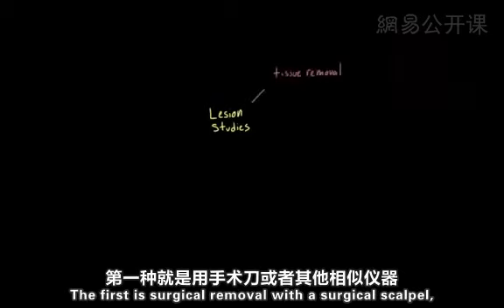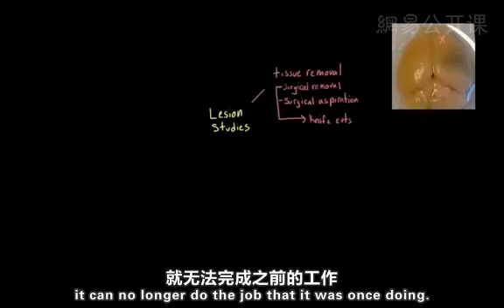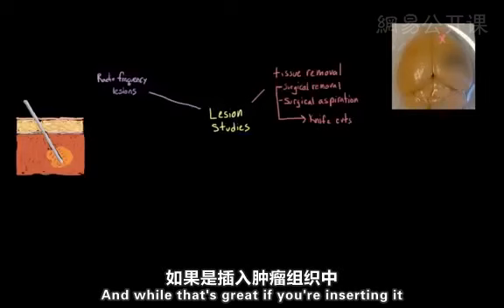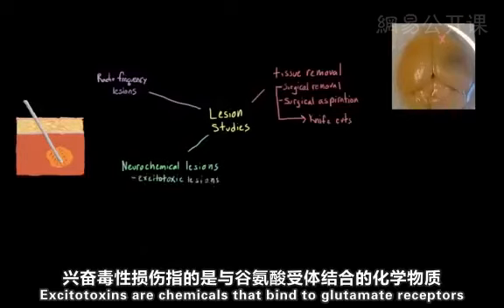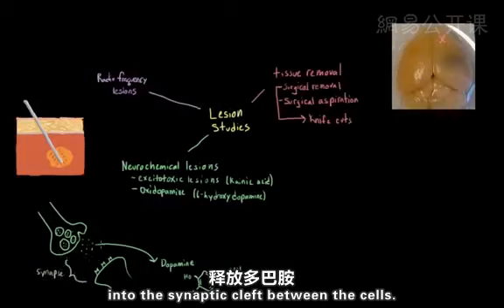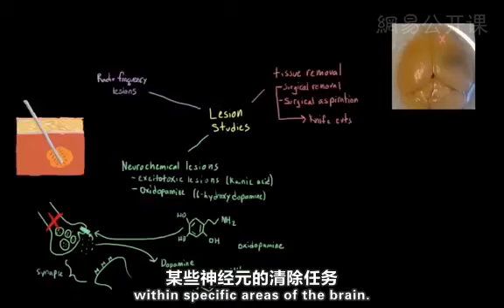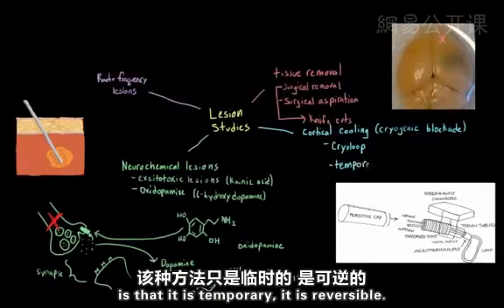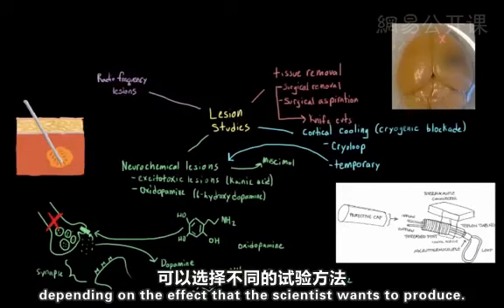0052 可汗学院公开课：MCAT考试 有机系统 损伤研究和实验切除术 网易公开课